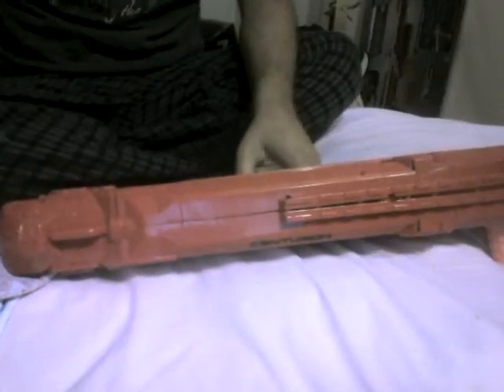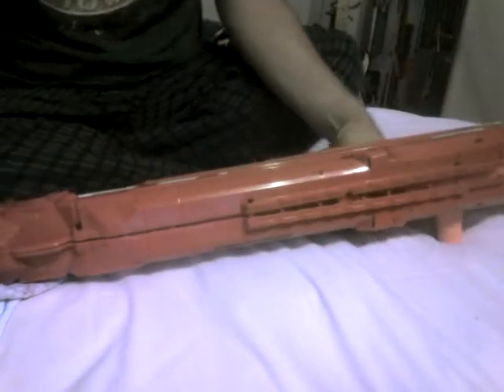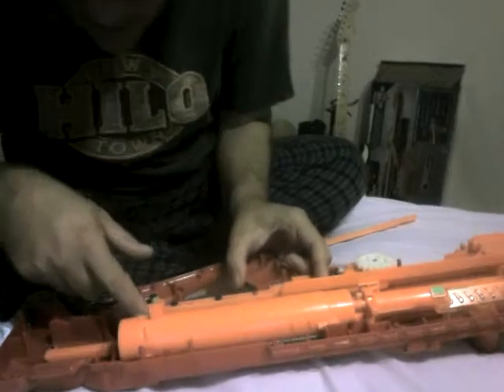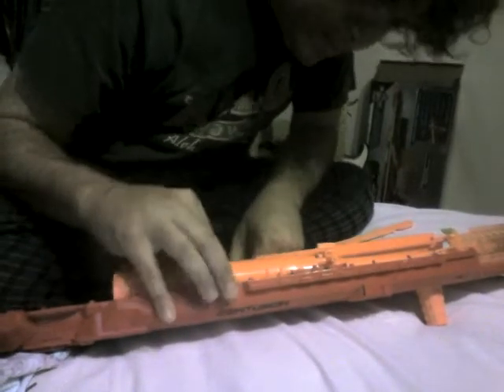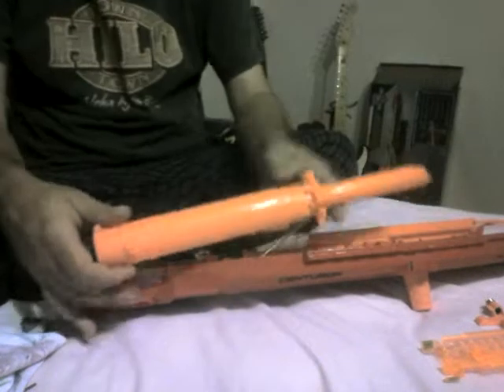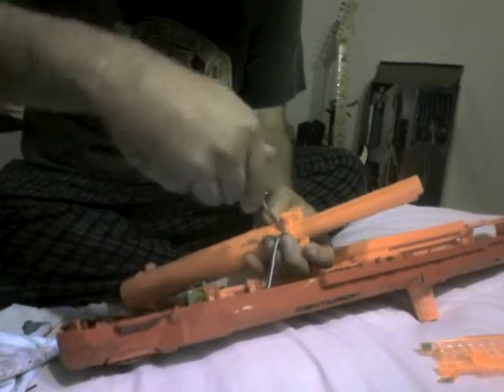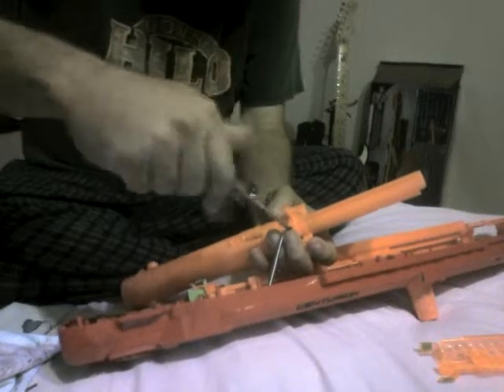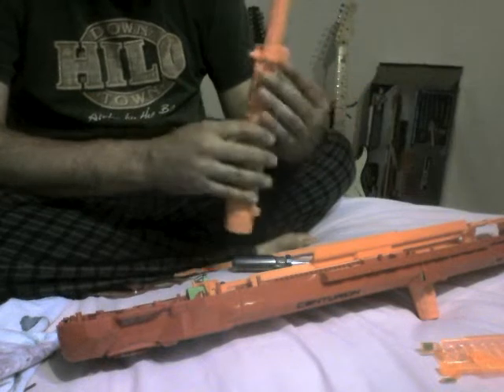First Takedown Of The Centurion Part 1